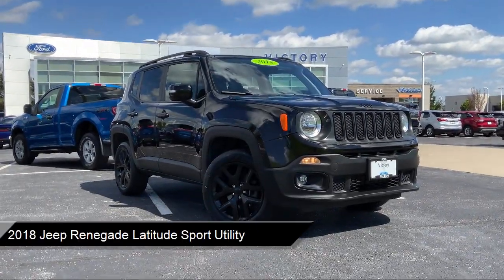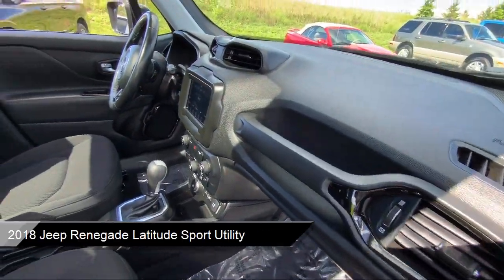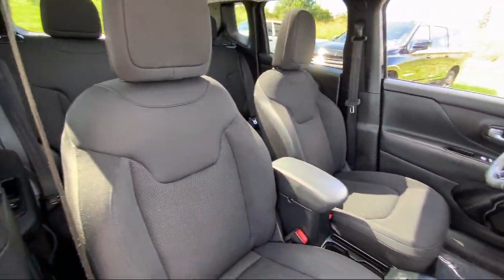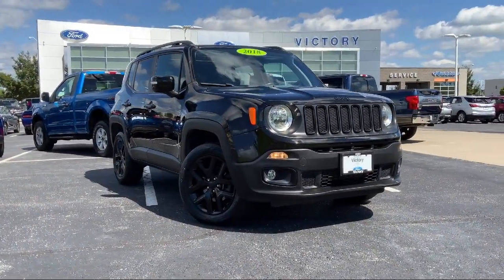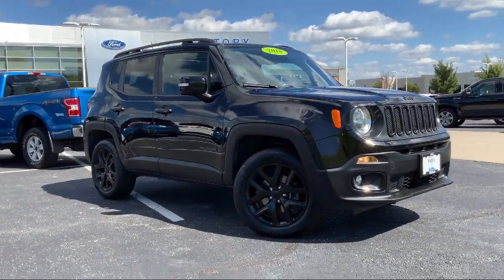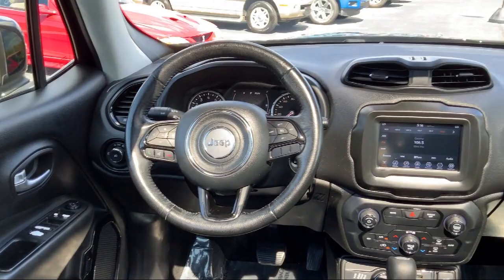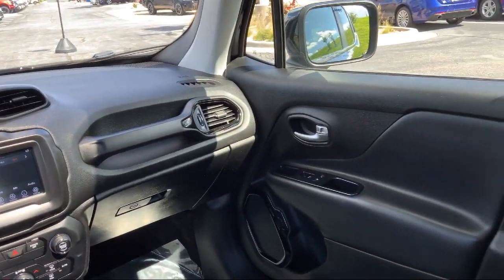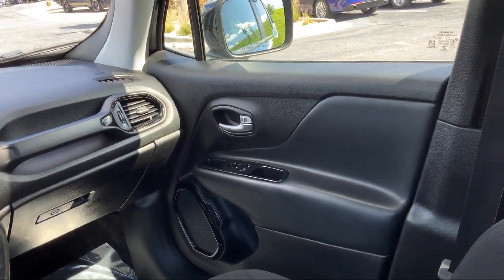2018 Jeep Renegade Latitude Sport Utility Kansas City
2018 Jeep Renegade Latitude Sport Utility Stock Number: FA21501C Vin:ZACCJBBB9JPJ00319.
Victory Ford
1800 N 100th Terr